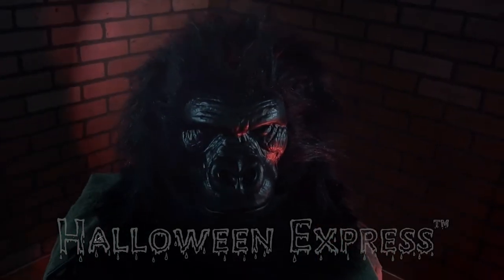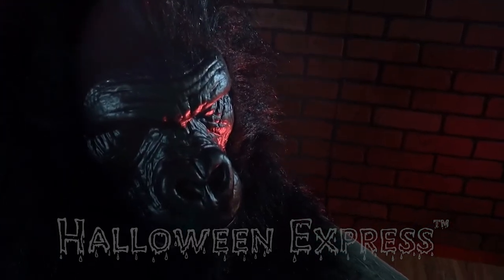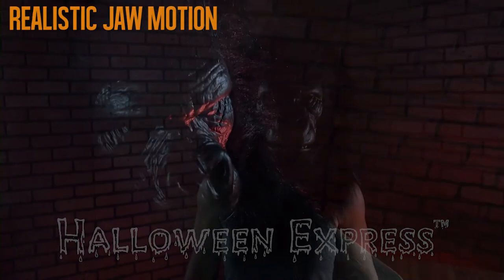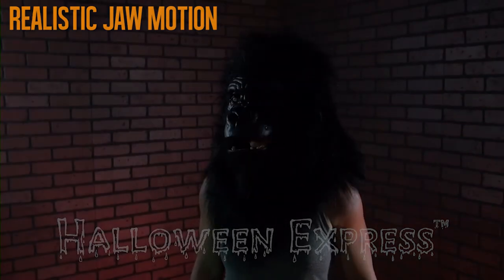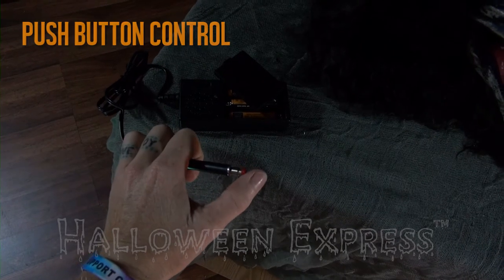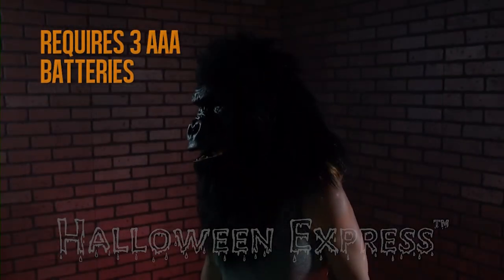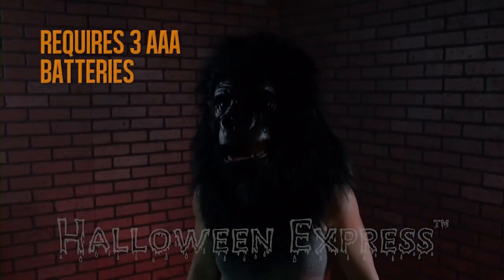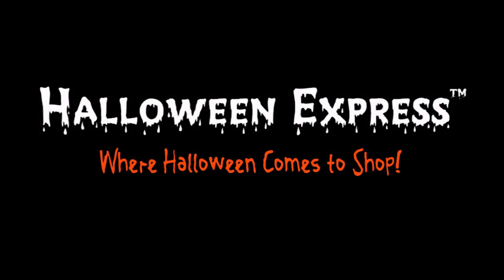Animated Gorilla Adult Mask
You will out "monkey" all other primate costumes and be king of the jungle!

The mouth moves when yours does and snarling, growling and roaring sounds are made with the attached push button to help create an authentically terrifying and realistic gorilla effect. This highly-detailed mask is made from a hard-PVC plastic covered in plush synthetic fur. Now pound your chest and party like an animal!

Available Size:

One Size fits most Adults

For more information about our Animated Gorilla Adult Mask mr 039164, visit